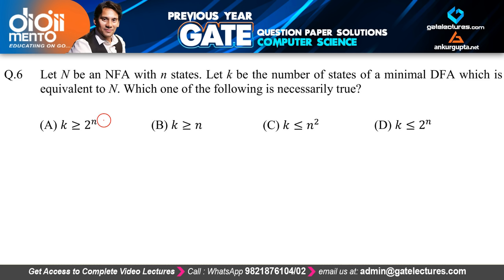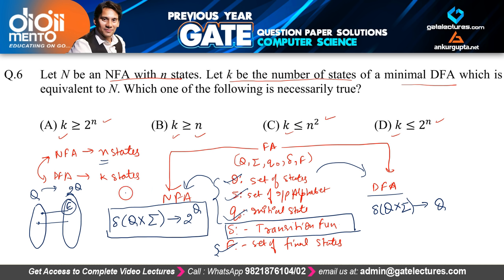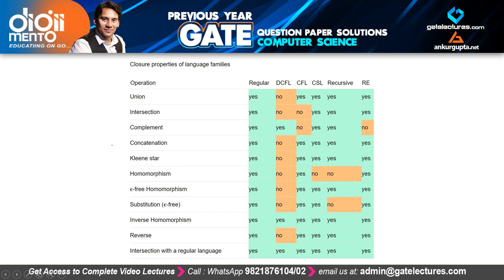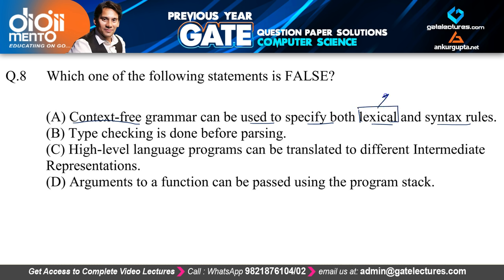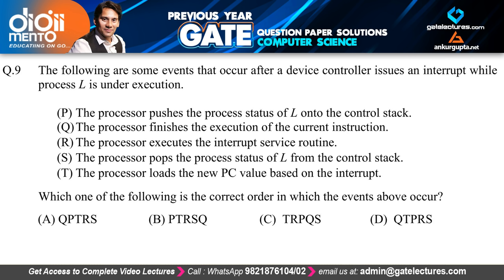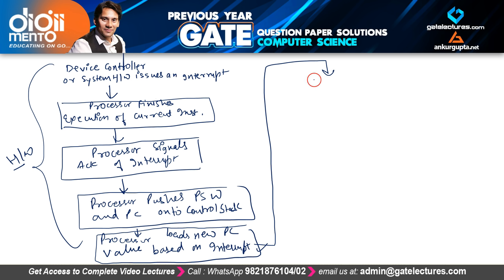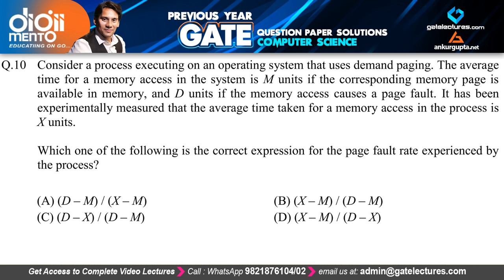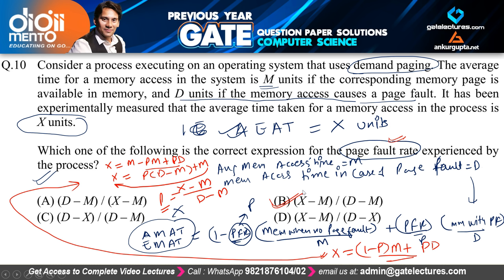GATE 2018 Computer Science Previous Year Paper Solution Part 2 Q6 to Q10